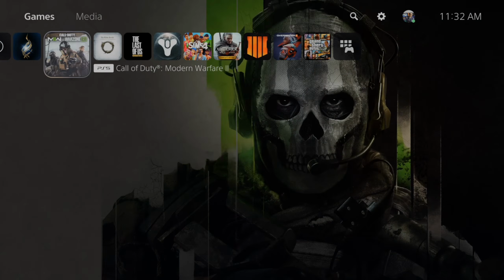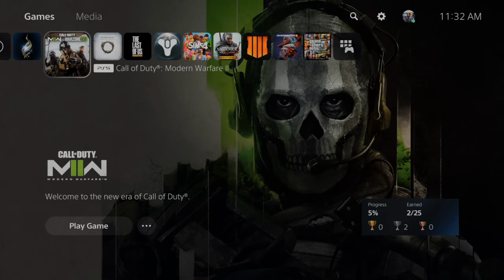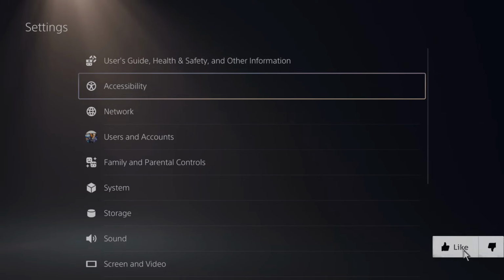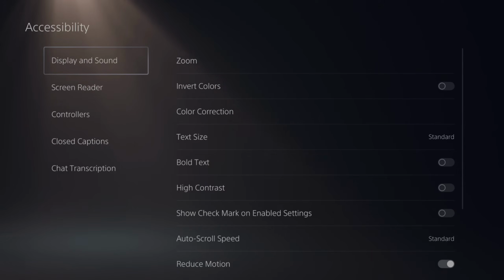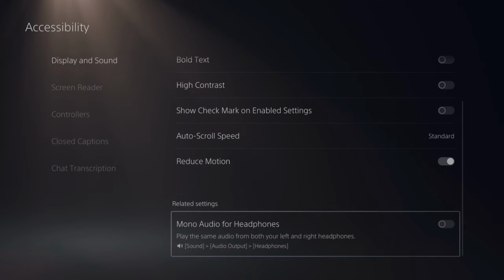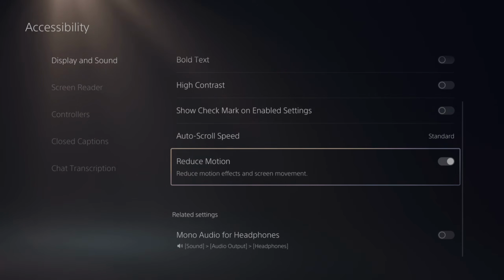How to TURN OFF Motion Blur on PS5 Settings (Fast Tutorial)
Do you want to know how to turn off motion blur on the PS5! Go to settings, then go to accessibility and then under display and sound, go to the right and scroll down to reduce motion and check mark this on! This will will reduce motion on your screen!